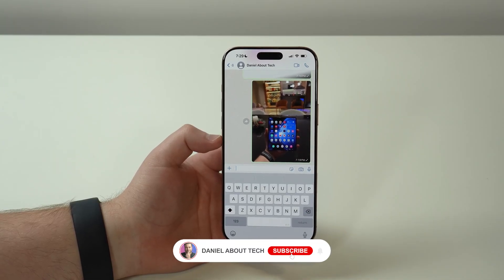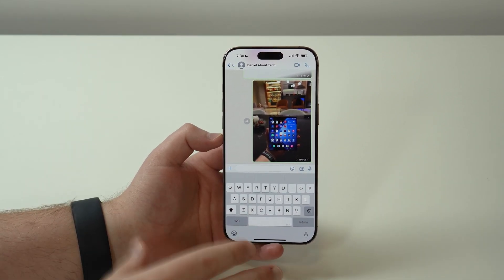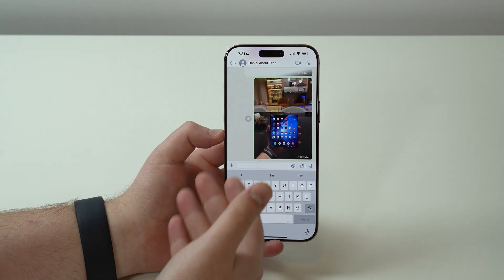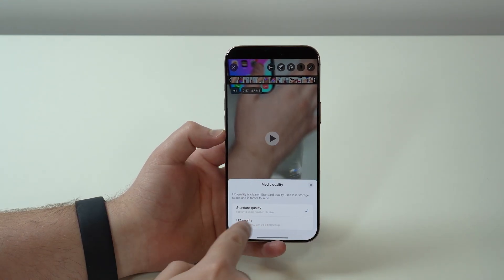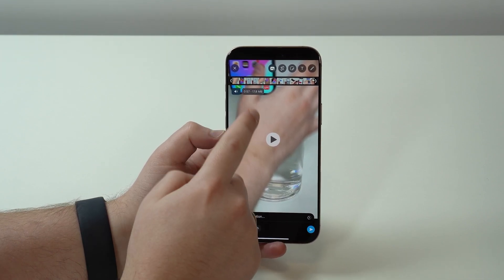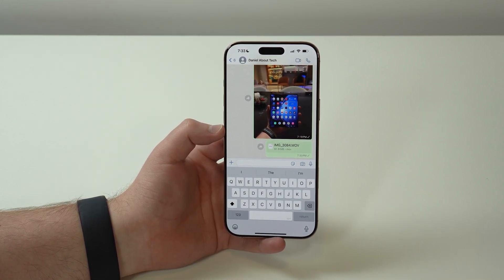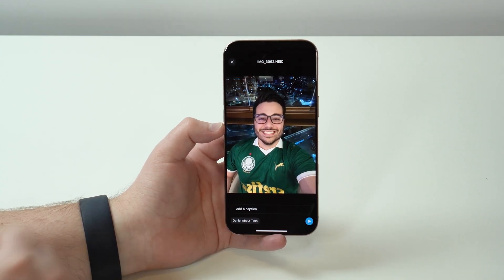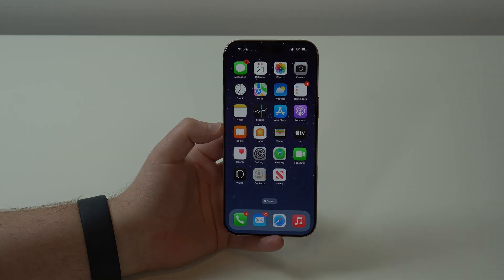How to Send Photos and Videos on WhatsApp in FULL QUALITY (Not HD)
In this video I show you step by step how to send any photo or video on WhatsApp in Full, Original Quality. Please keep in mind I'm not talking about the HD feature, I'm talking about no data loss. The best part? It's super fast and convenient, you just have to tap on one button!